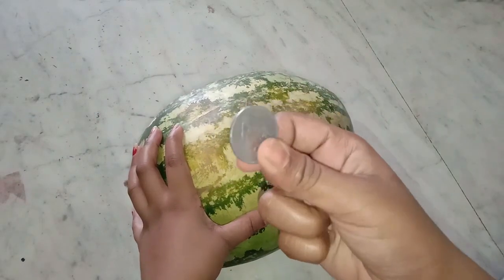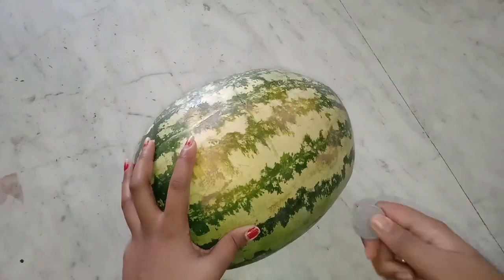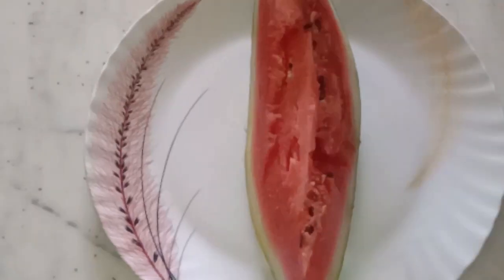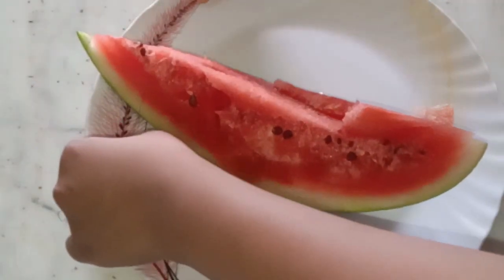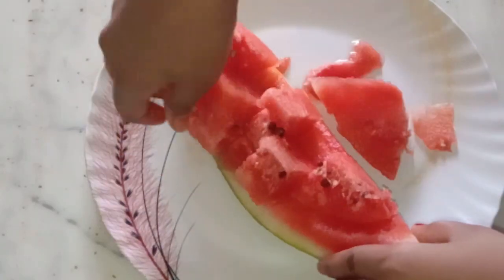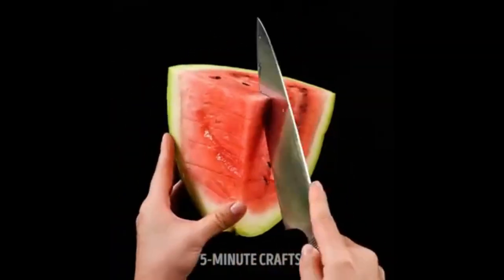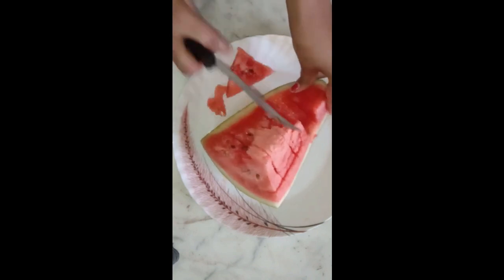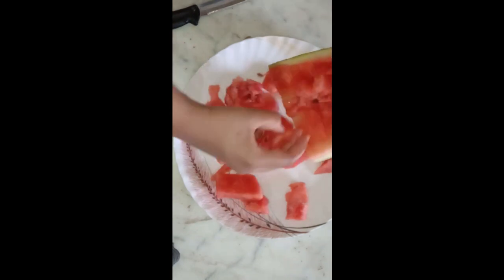தமிழில்!! Testing viral hacks part 4|| Testing viral watermelon hacks || Testing 5mins craft hacks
Hello guys,
In this video I'm testing some viral watermelon hacks.